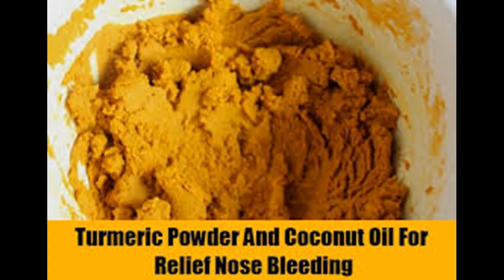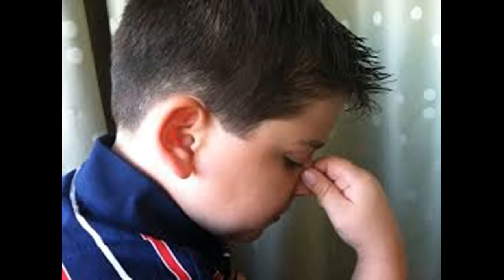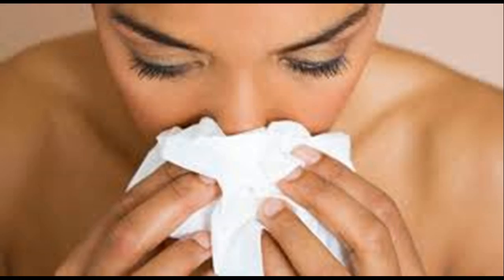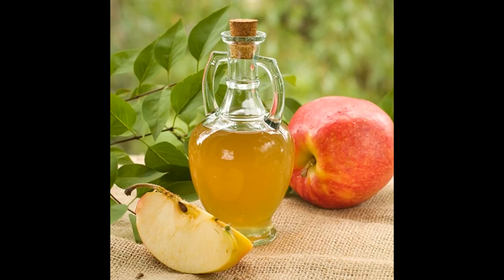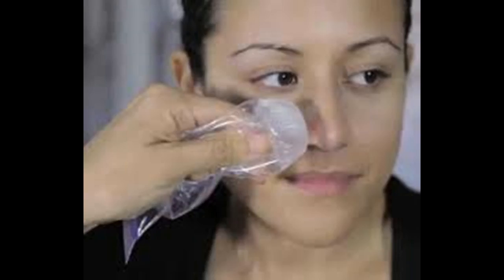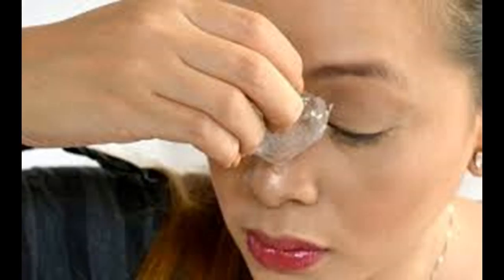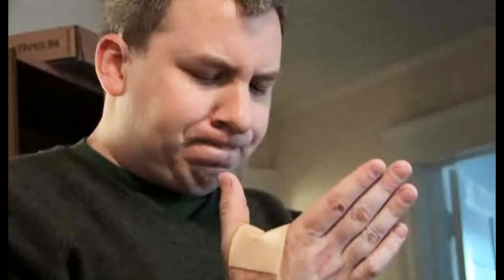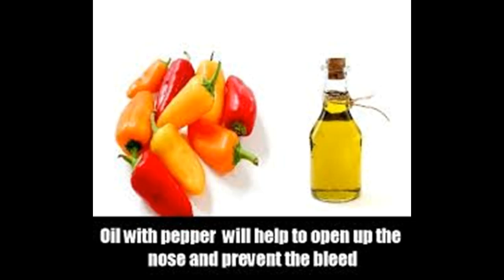How to Stop a Nose Bleed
This Video Has How to Stop a Nose Bleed - This Video Has How to Stop a Nose Bleed